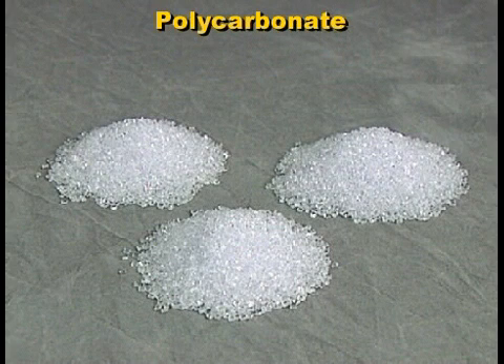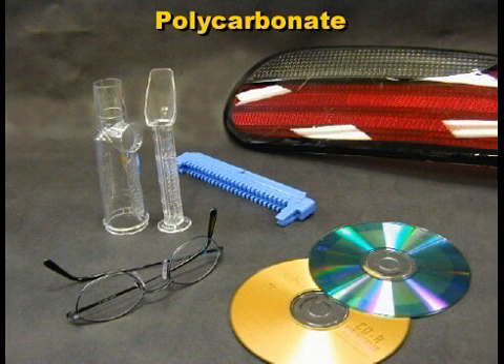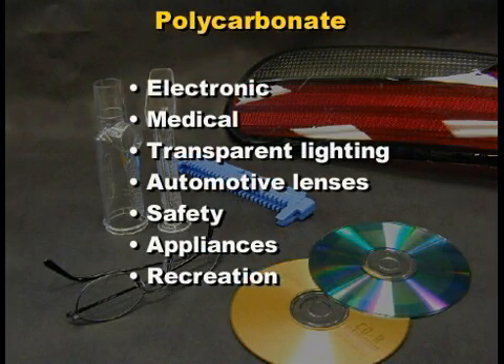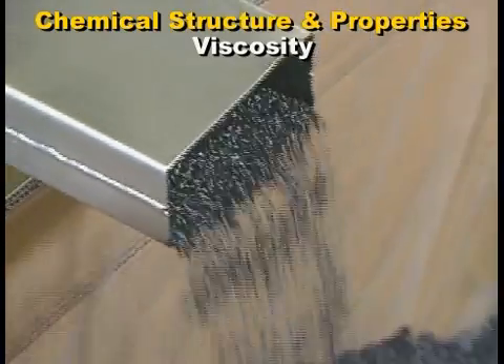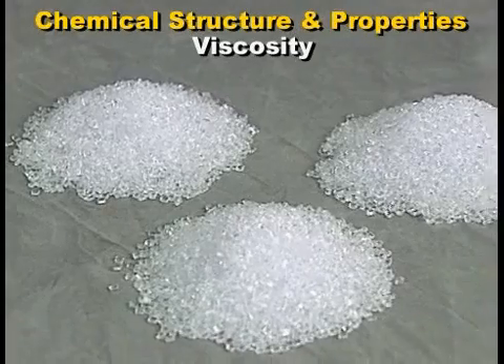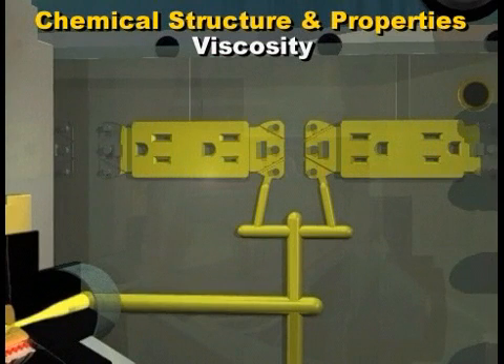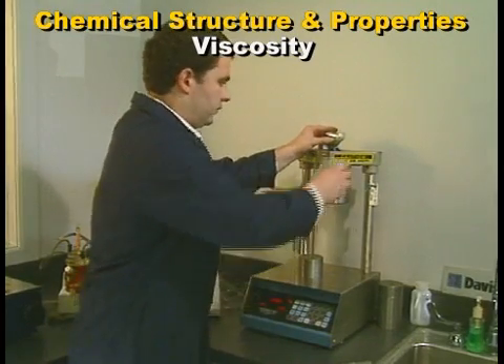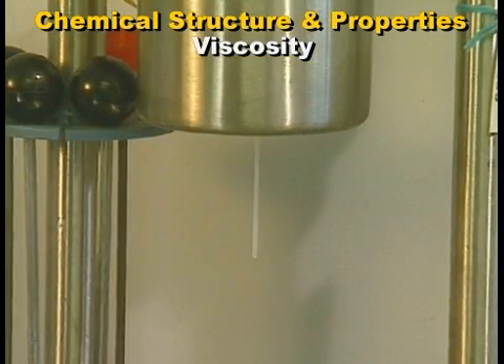Injection Molding Using Polycarbonate - Paulson Training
This video is an excerpt from our Understanding Materials for Profitable Molding Course - Polycarbonate.

This course is a collection of individual lessons which provide an overview of the properties and characteristics of individual raw material types. Each lesson describes the properties and molding characteristics that will improve the processing of that material.

Topics include the materials chemical and physical properties; the recommended processing windows; startup and shutdown tips; and how to solve typical molding problems.

A thorough understanding of these principles means less material waste and a significant cost savings.  Lessons include: Polycarbonate (PC), Polypropylene (PP), Polyethylene (PE, LDPE, HDPE, LLDPE, UHMWPE), Nylon (PA), ABS, Polystyrene (PS), Acrylic (PMMA), Acetal (POM), Polyester (PBT), and Thermoplastic Elastomers (TPE).

Paulson Training Programs - Complete Training Solutions for the Plastics Industry. for state-of-art plastics training, including interactive CD-ROM and online training.